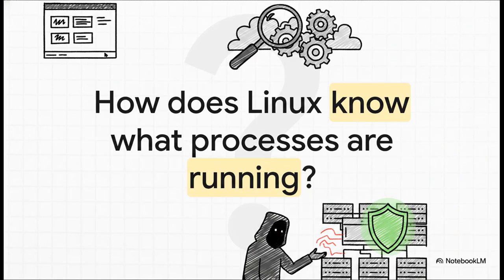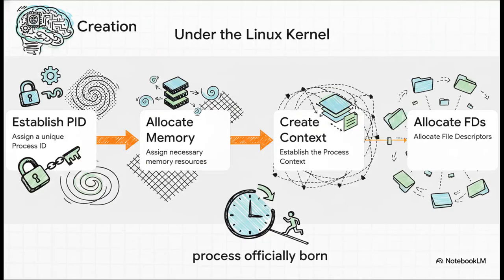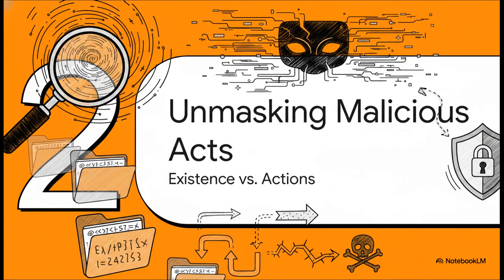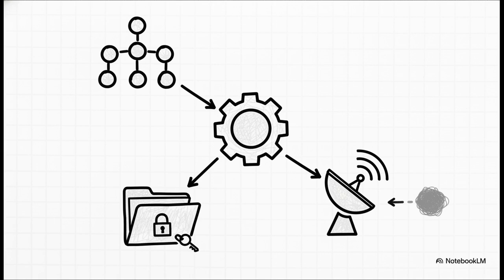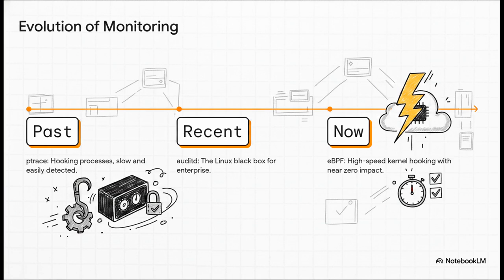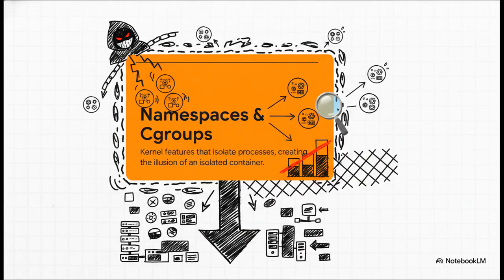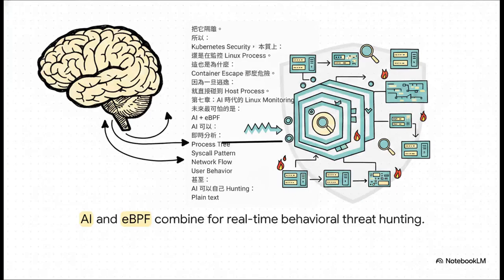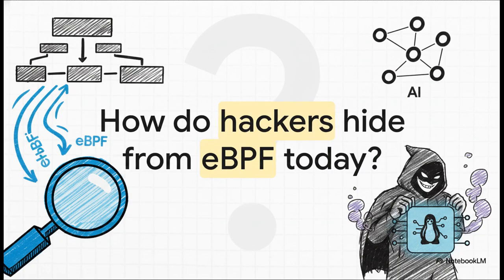How exactly are Linux processes monitored?